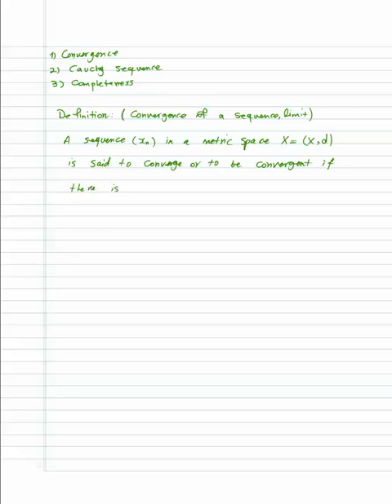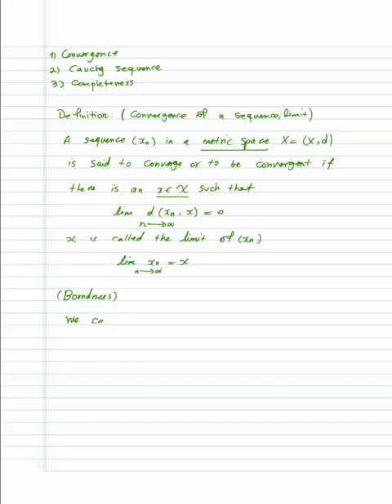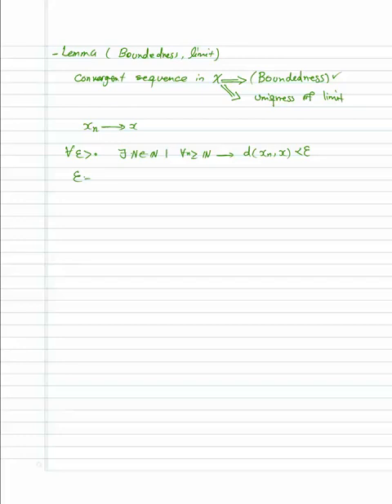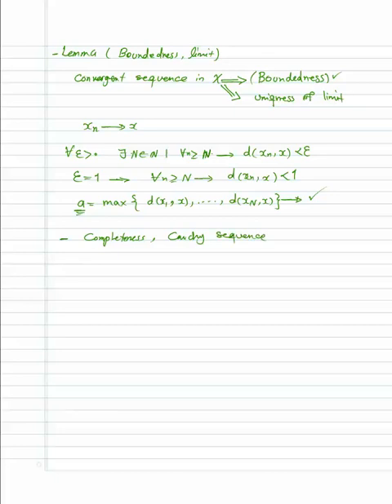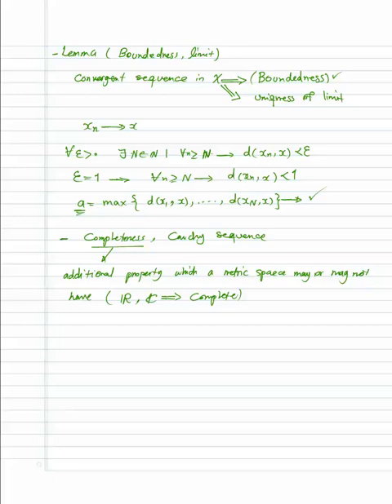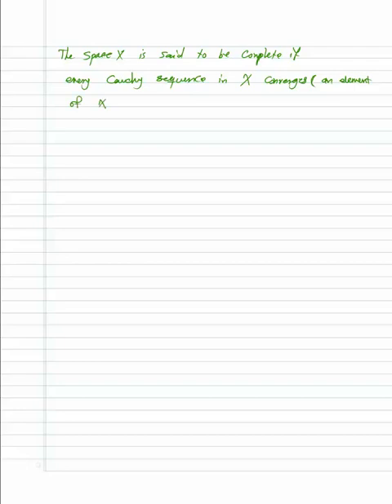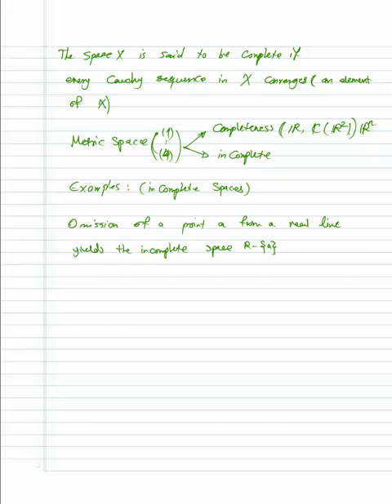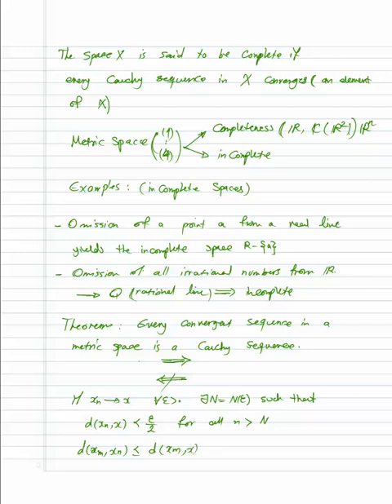Converegence Cauchy Sequences Completeness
In this tutorial I have talked about important topics related to Metric Spaces which are Convergence in a metric space, The concept of a Cauchy sequence and completeness of a metric space.